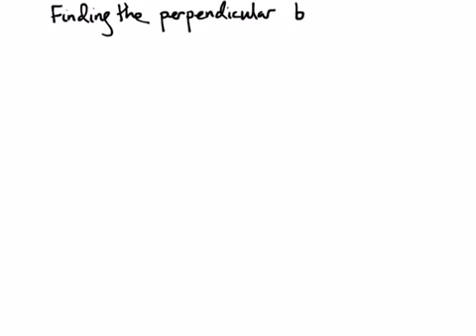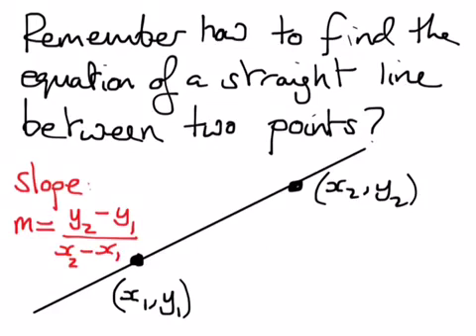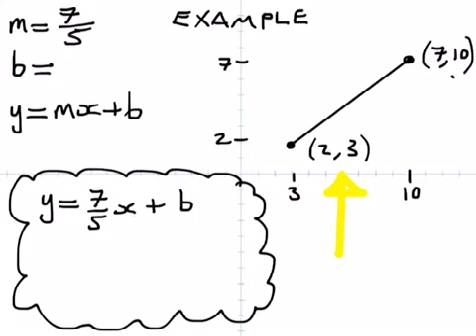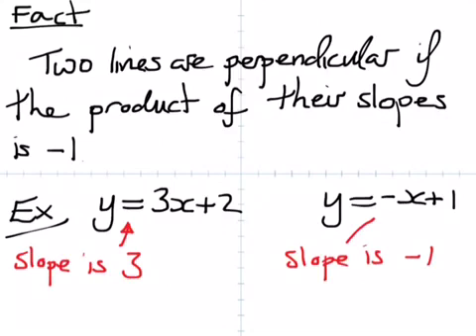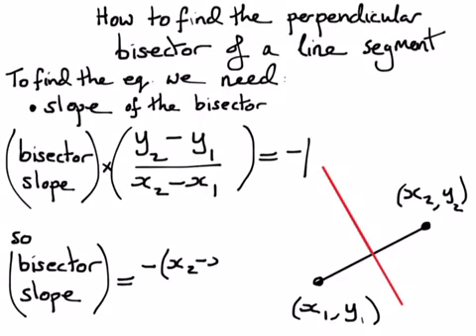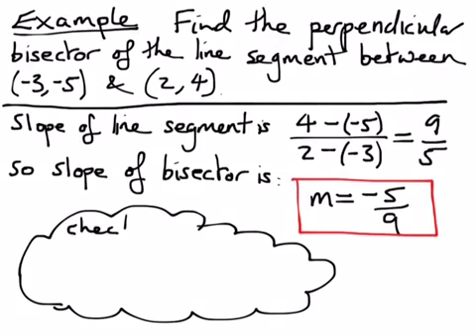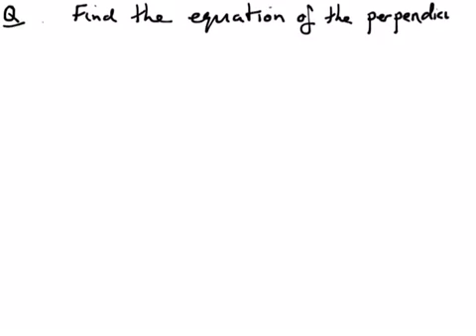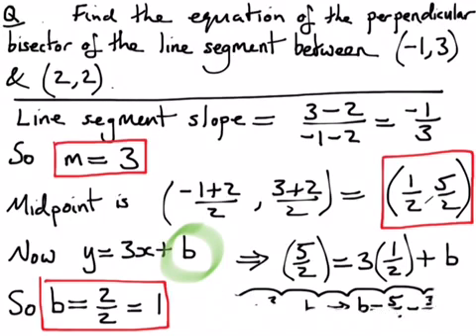Equations of perpendicular bisectors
In this video I show you how to find the equation of the perpendicular bisector of a line segment.

This is part of the college algebra (MAT1275) course at City Tech, CUNY.